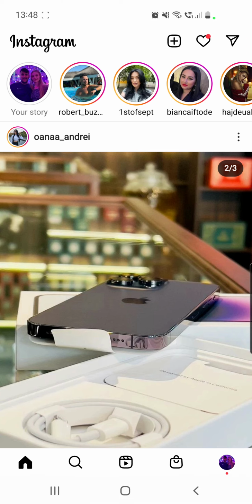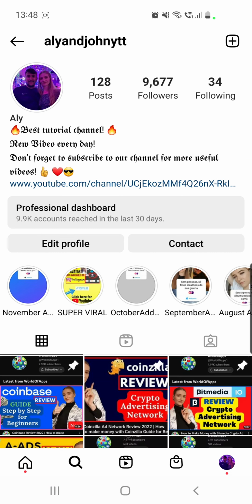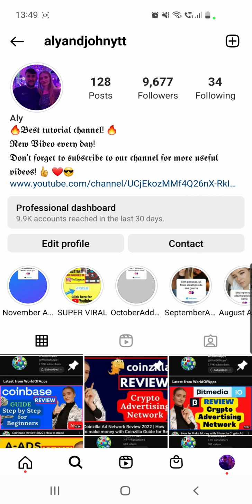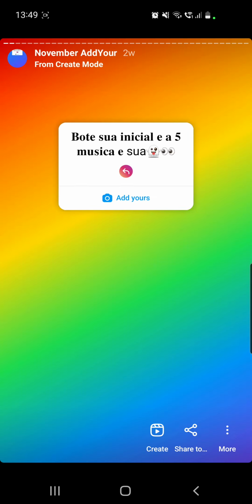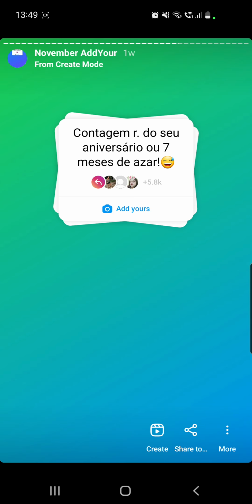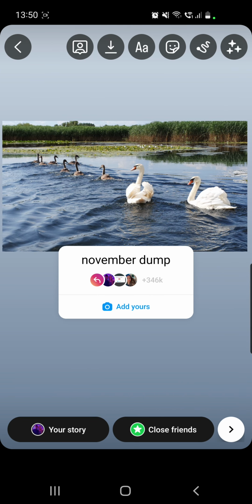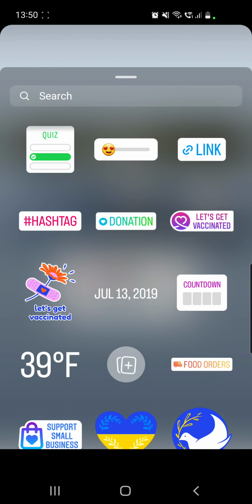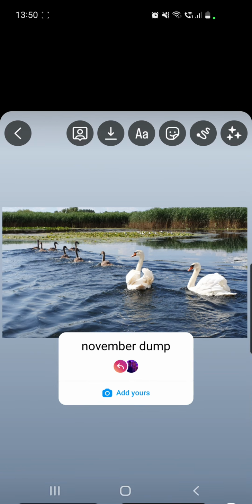november dump Instagram Add Yours Viral Trending Sticker | Instagram Chain Story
In this video I will show you from where you can get this Add Yours Viral Sticker and how to do a Story with november dump Instagram Add Yours Viral Trending Sticker | Instagram Chain Story !
     This Sticker means that you have to add some photos, like a collage, from the month November from 2022
     Here are some Useful Tutorials: